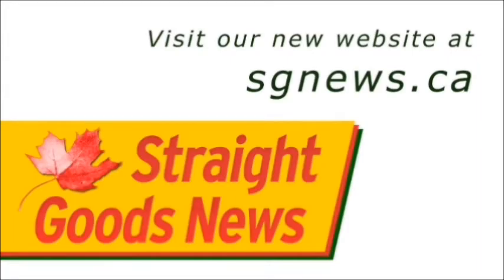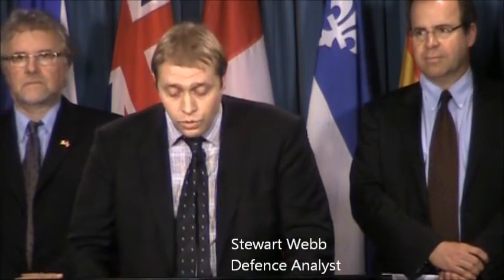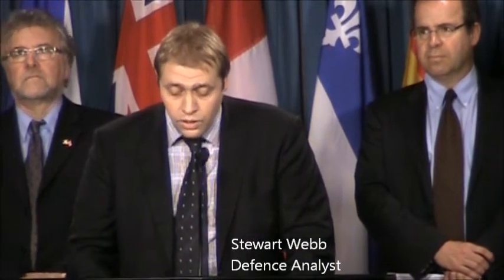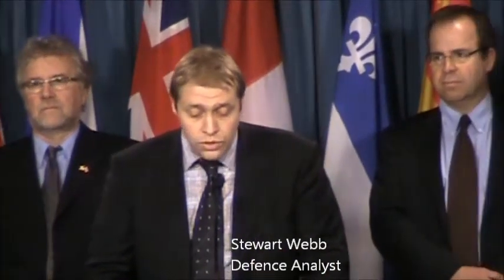Stewart Webb and Michael Byers, Future of Canada's Submarine Program - 061113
Report released by the Rideau Institute and the Canadian Centre for Policy Alternatives reveals the doubtful future for Canada's submarines, Stewart Webb, a defence analyst who co-wrote the report said: "the most likely explanation is gross mismanagement of the file, and if that is the case the lack of a plan would result in the end of Canada's submarine program through neglect and obsolescence rather than design." - SGNews.ca, June 11, 2013.